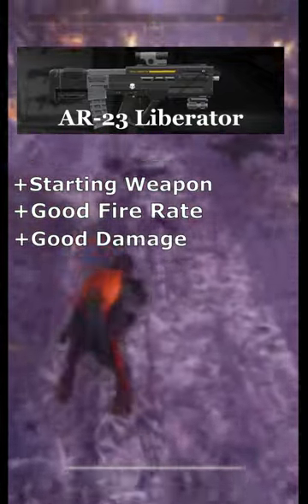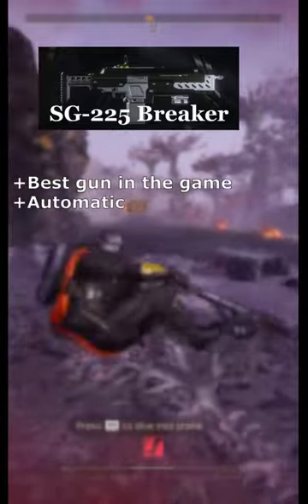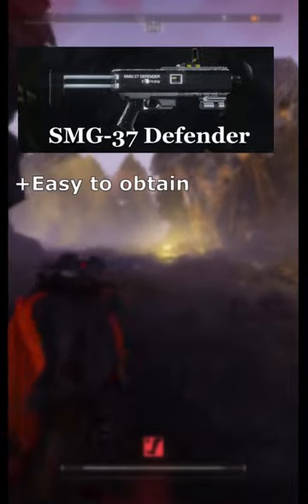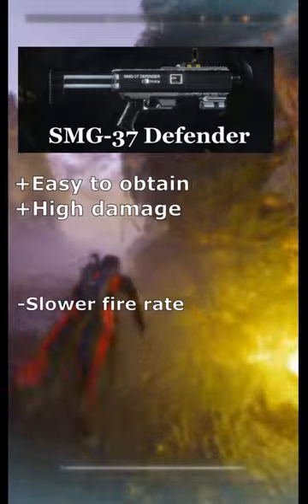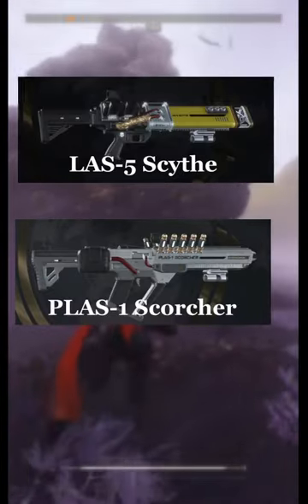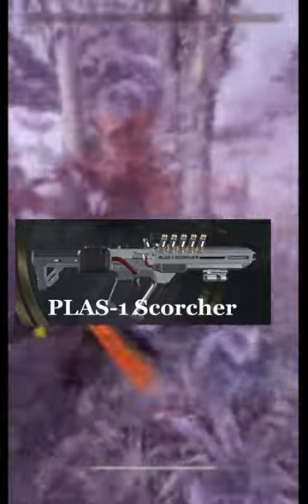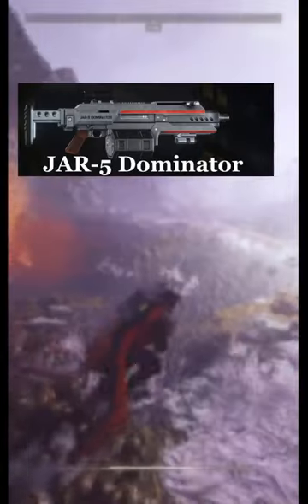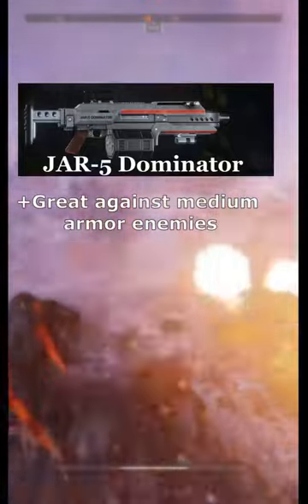The FASTEST Guide to the best guns in Helldivers 2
Let me know if I missed anything or any questions in the comments.